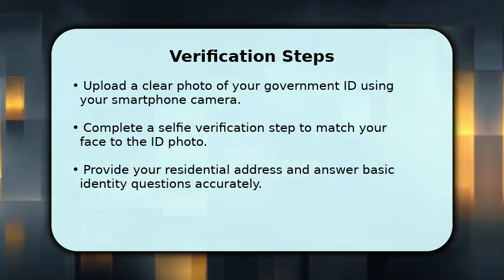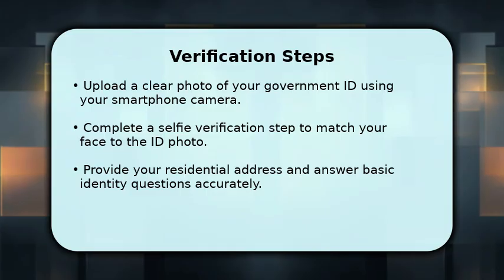How to Open a Coinbase Account (Only Way)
How to Open a Coinbase Account (Only Way) | 🍱 Make meal prep easy with these leakproof containers ▸

In this video, we will guide you through the step-by-step process of opening a Coinbase account. From creating an account to verifying your identity and funding your wallet, we cover everything you need to know to get started with buying and selling cryptocurrencies on Coinbase. Whether you're a beginner or an experienced investor, this video is perfect for anyone looking to join the world of cryptocurrency trading.